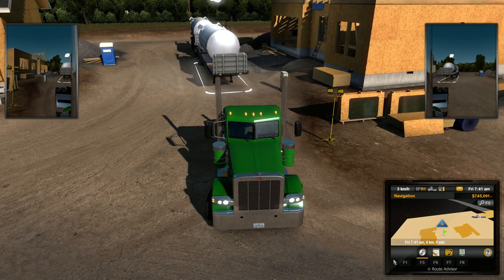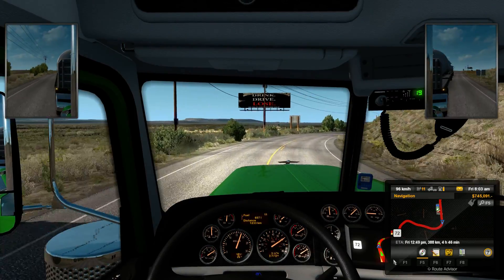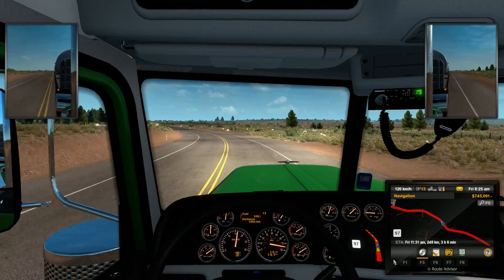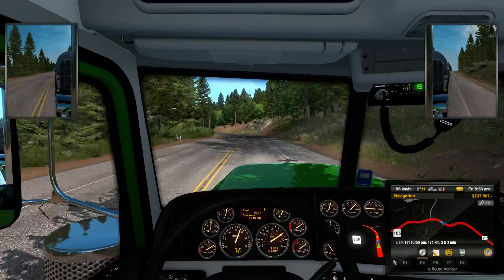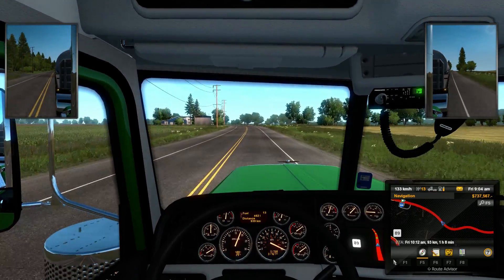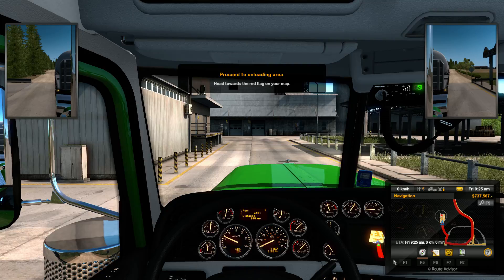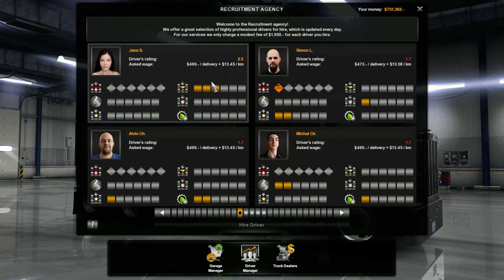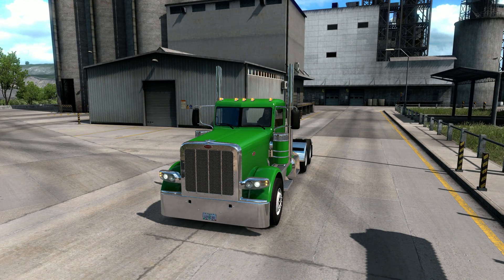American Truck Simulator....Large tanks to Eugene